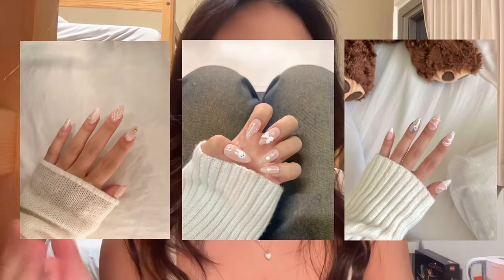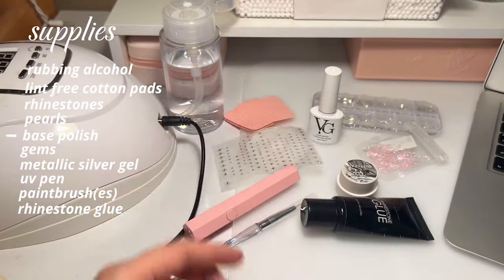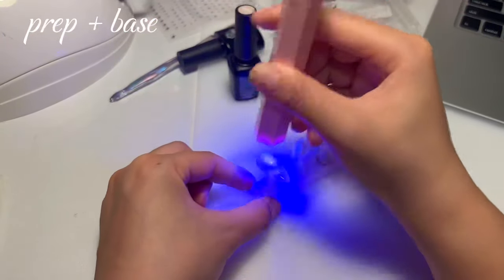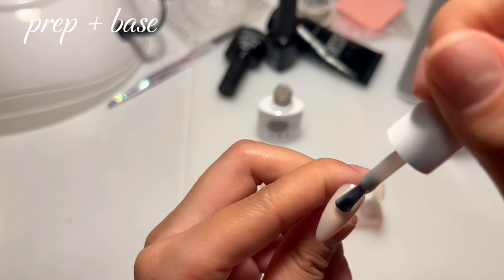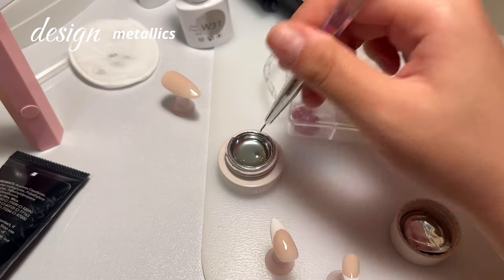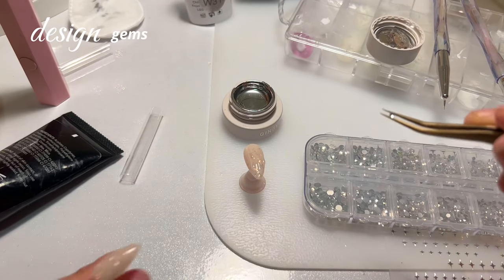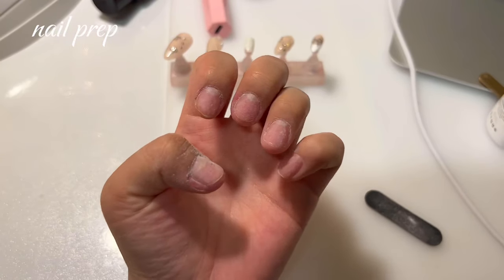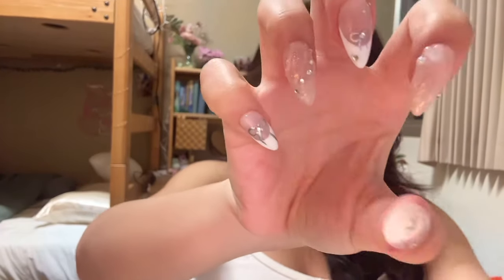HOW I DO PINTEREST NAILS AT HOME | douyin inspired, tips & tricks to last a month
hi guys sorry haven’t posted in a while i’ve been so busy, but everything is linked in my amazon storefront thru my linktree, you do have to go thru instagram bc idk why linktree took down my amazon link. hope you guys enjoyed and got something out of this video!